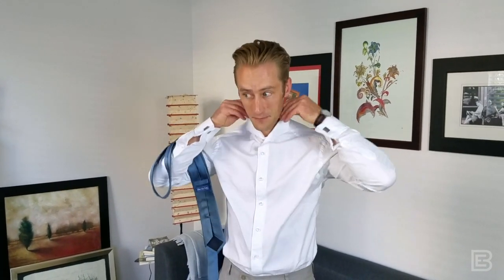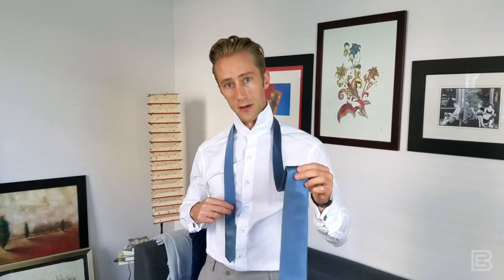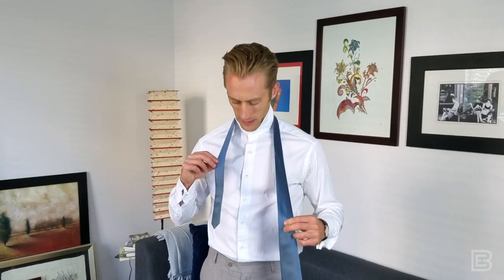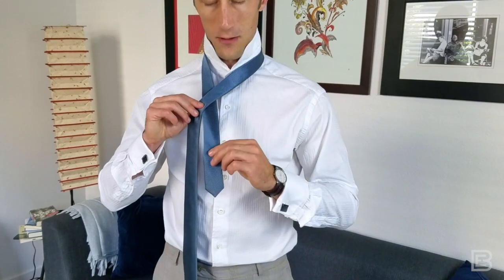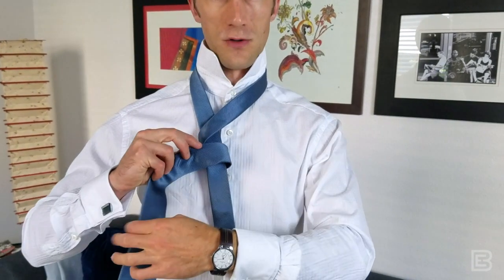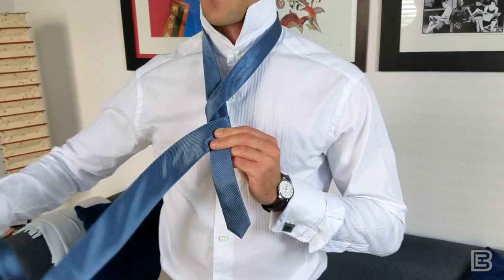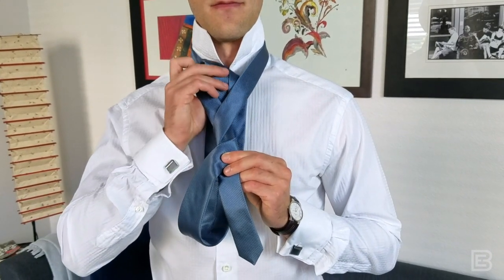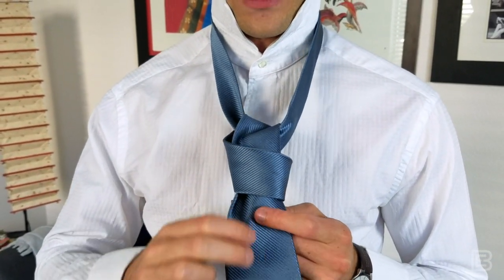How to tie a four-in-hand knot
Here's how you tie a four-in-hand knot, a standard go-to knot acceptable for all occasions.